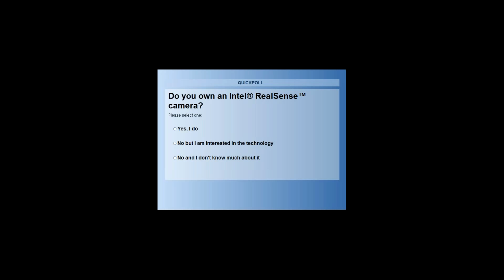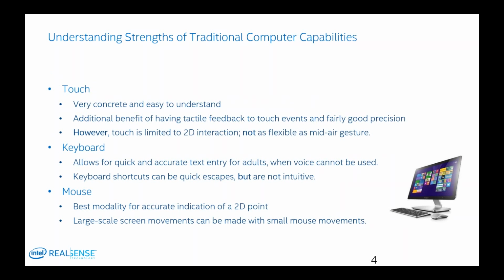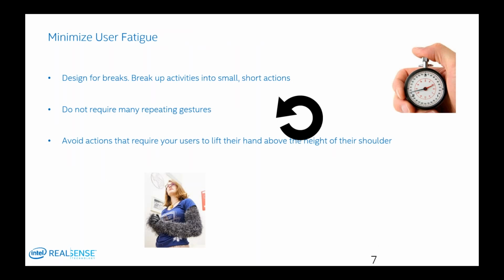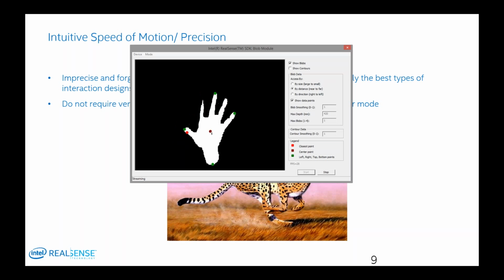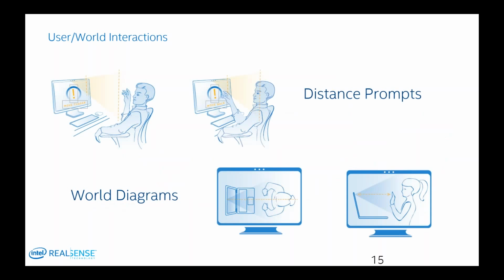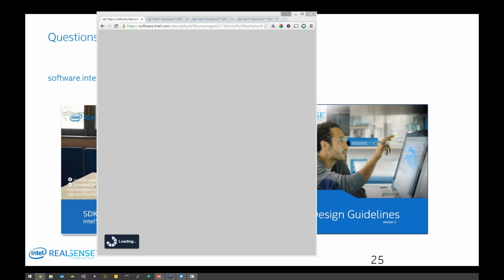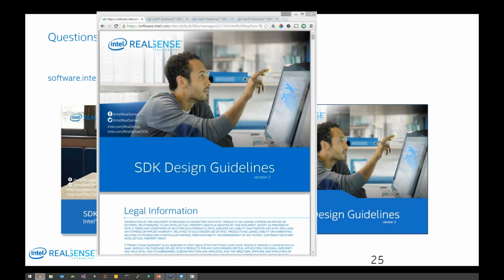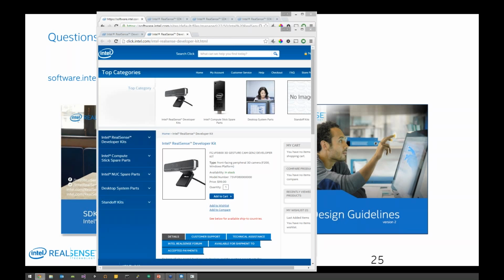UX guidelines and best practices to develop apps with the Intel® RealSense™ Technology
This webinar session focuses on the design aspects of developing RealSense applications. UX expert and developer Xavier Hallade walk through some of the common pitfalls of application design and highlight best practices that will create a WOW factors for your applications.